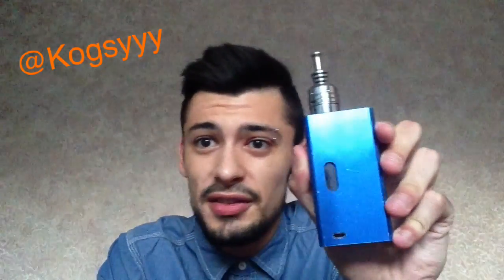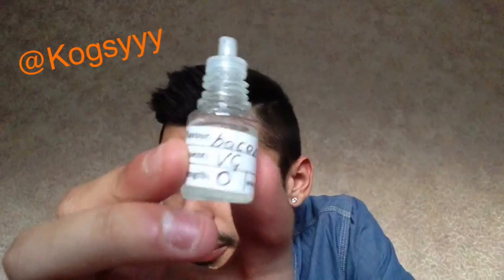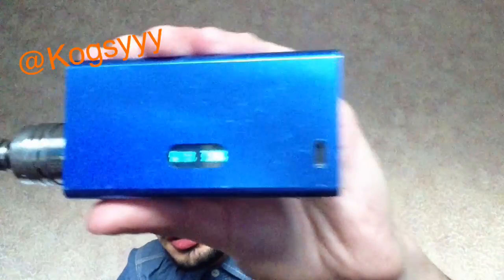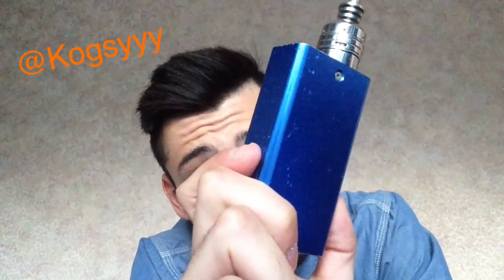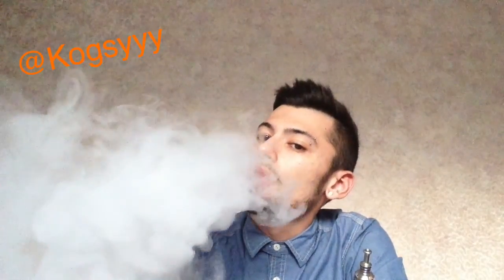Decadent Vapor's Bacon E-Liquid Review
I'm BAACKKkK with a weird liquid for your viewing pleasure!